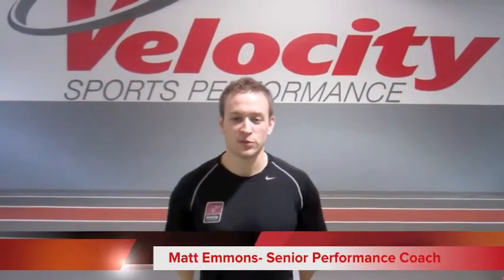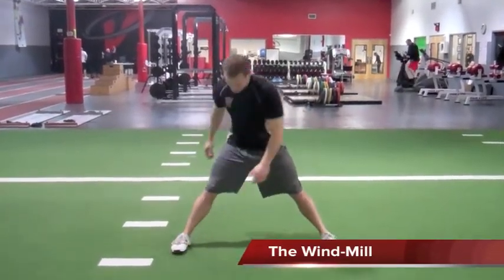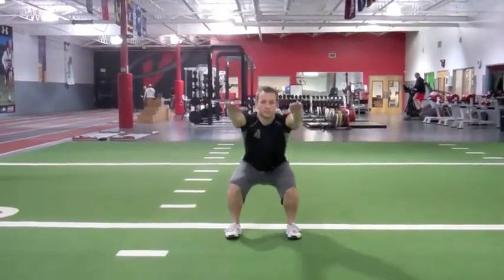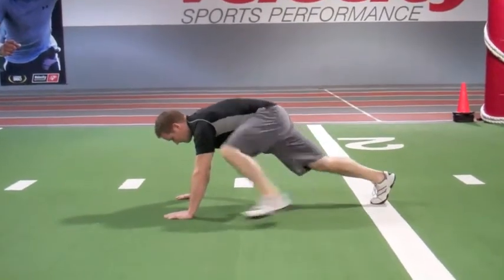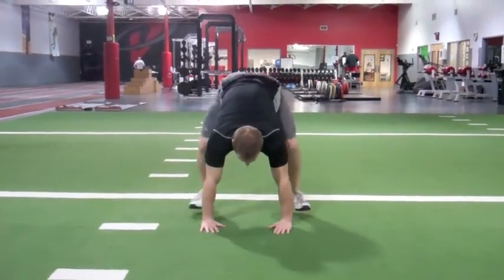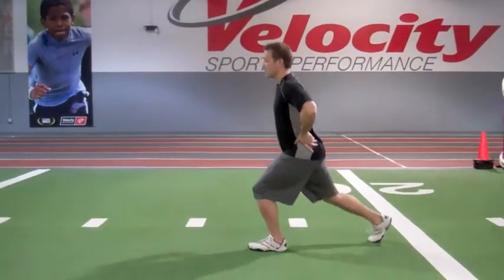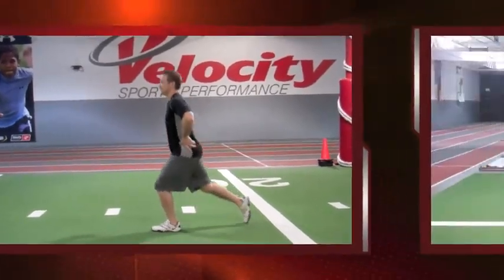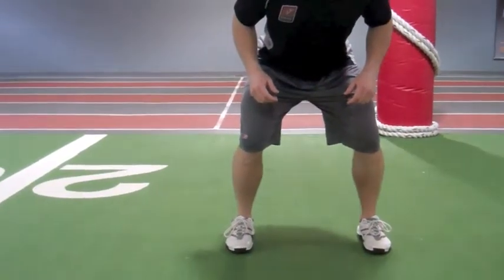DYNAMIC WARM UP: VELOCITY SPORS PERFORMANCE CHERRY HILL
A PROPER WARM UP CAN HELP KEEP YOU INJURY FREE DURING YOUR SEASON